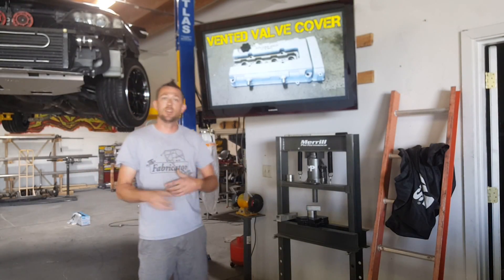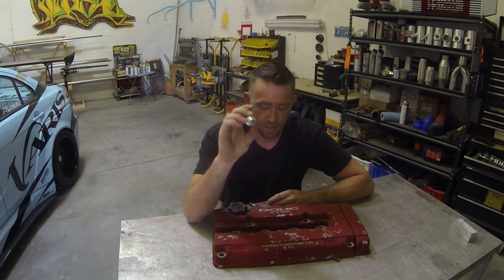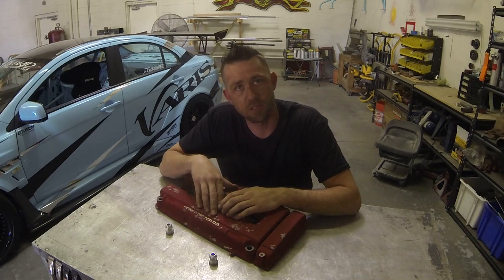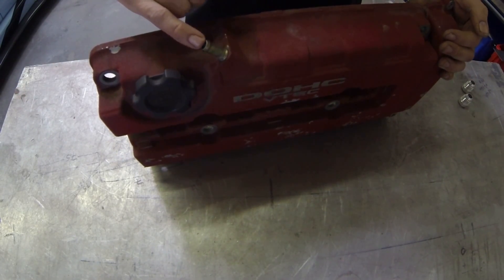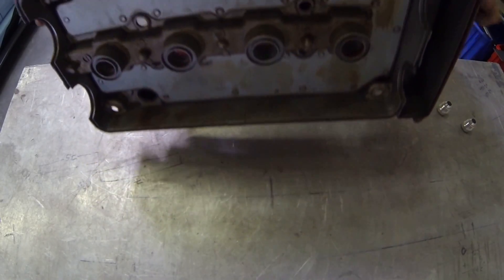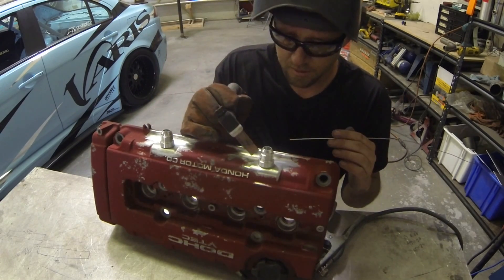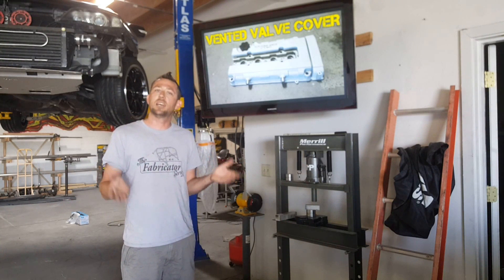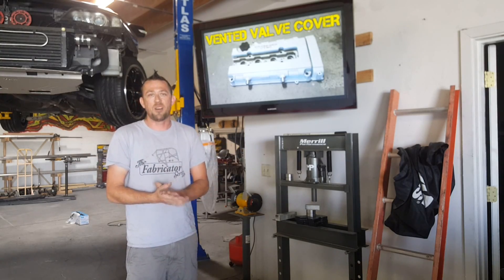TFS: Vented Valve Cover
When your factory ventilation system just can't cut it anymore, you need to find a way to improve it. This simple how-to will demonstrate the common methods and practices for identifying the valve cover metal, choosing fittings, installing fittings, and MORE!